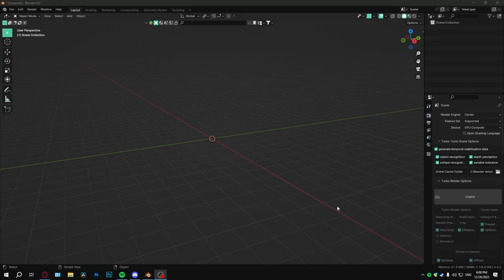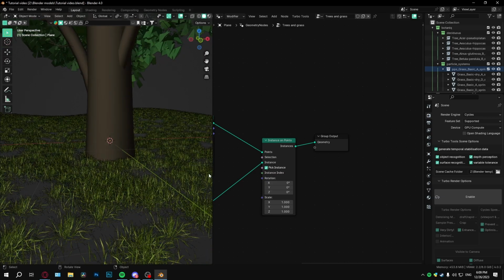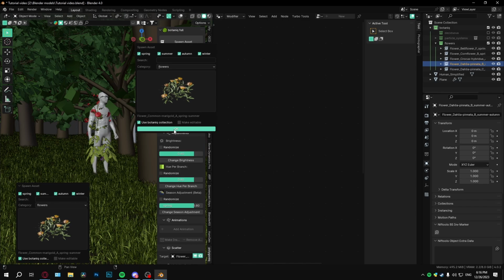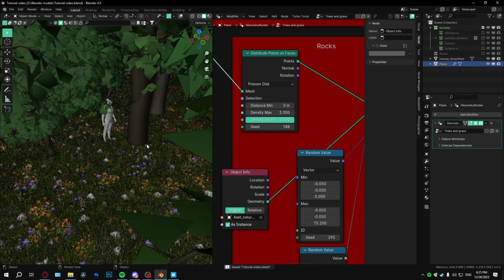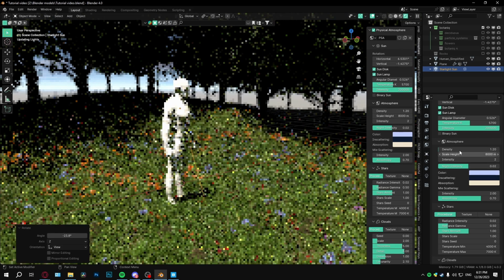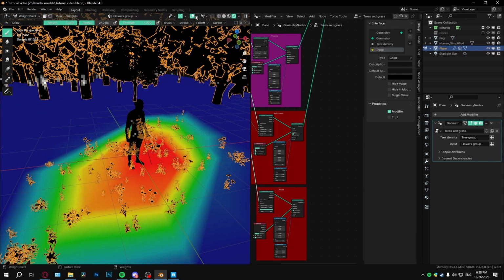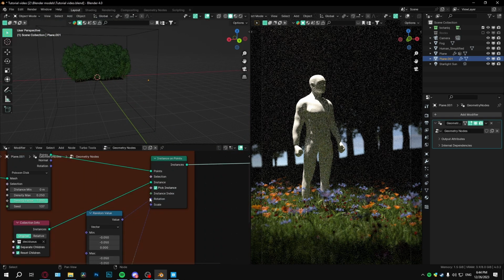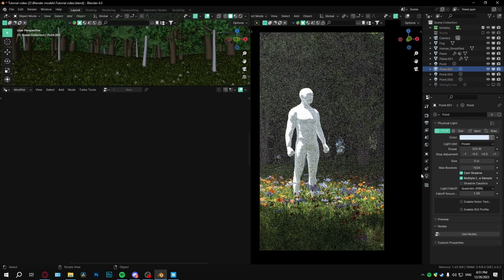How to make a simple forest in Blender. |Blender 4.0 environment tutorial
Little tutorial on how to make a forest scene in Blender. ( Requested by a friend).

Human male mesh from @CurtisHolt